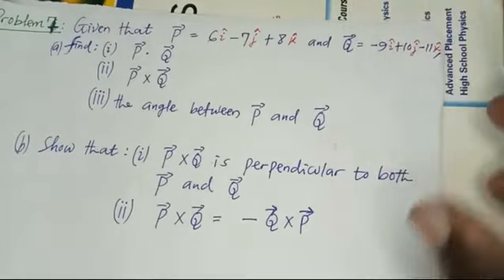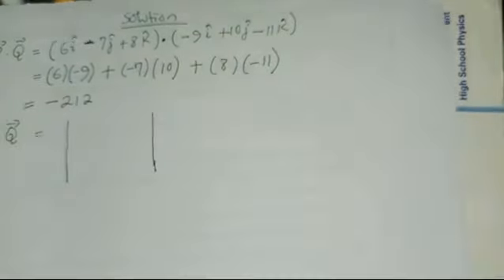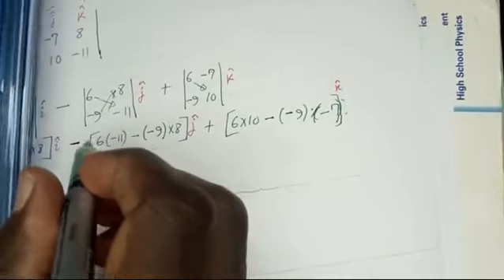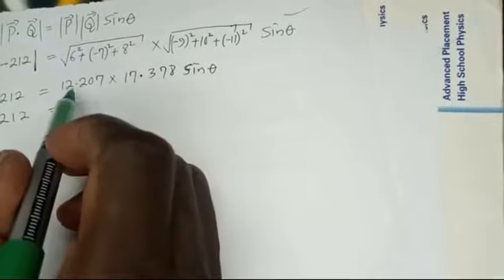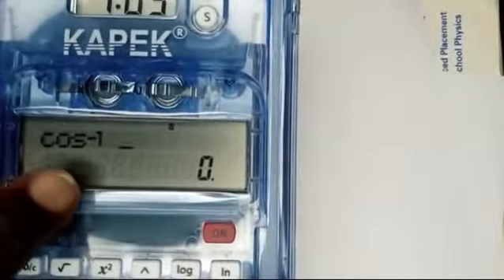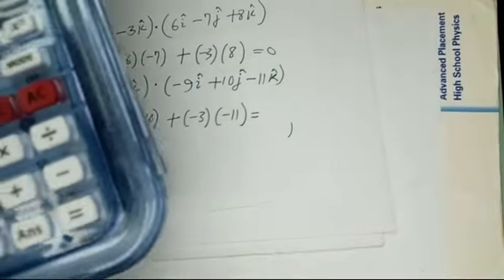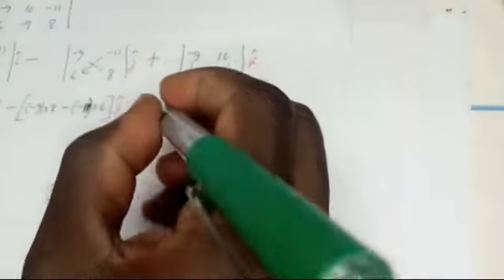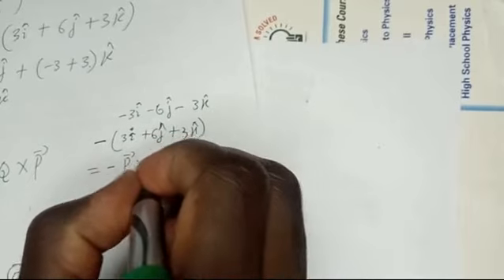PHY 1301_Lec 007_Vector Dot and Cross Product.